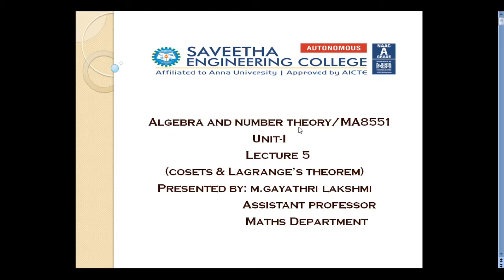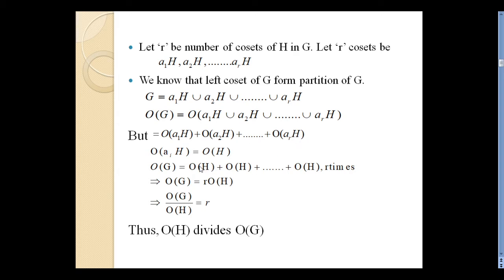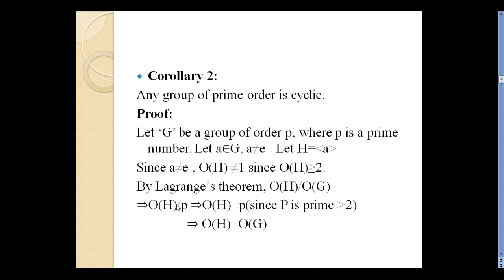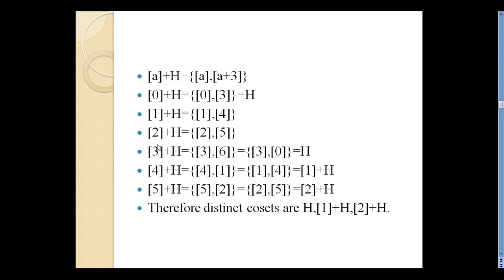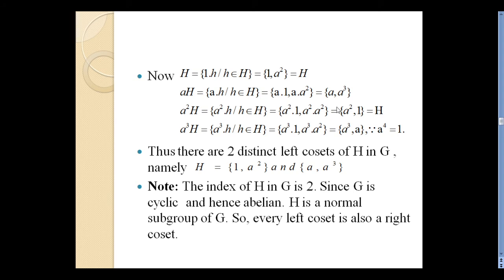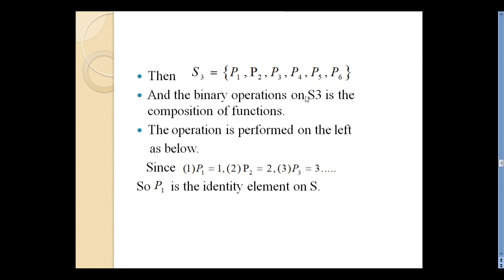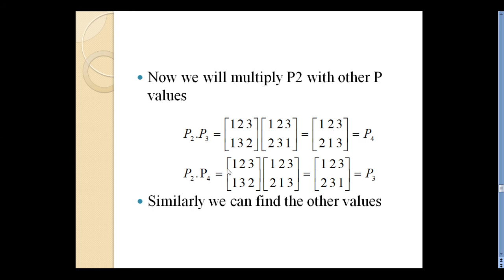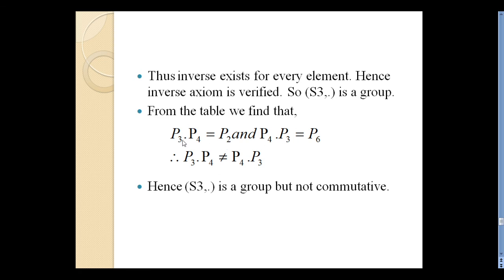Lecture 5 -Cosets and Lagrange theorem